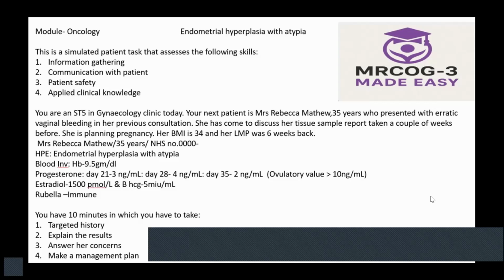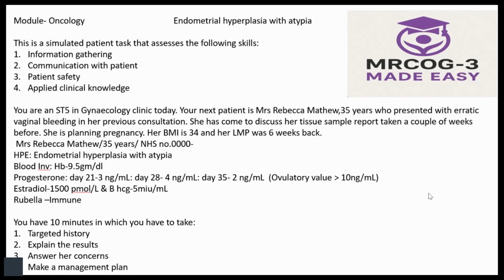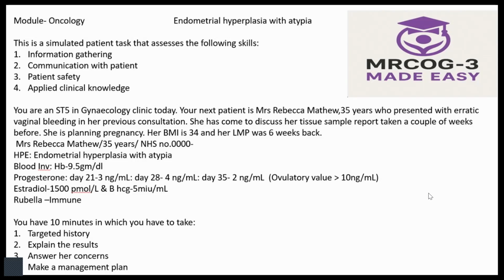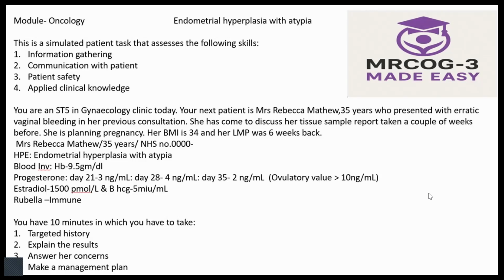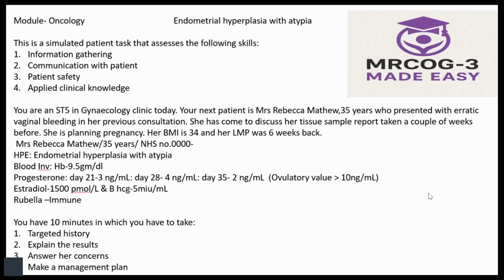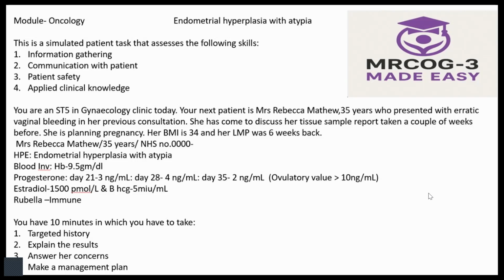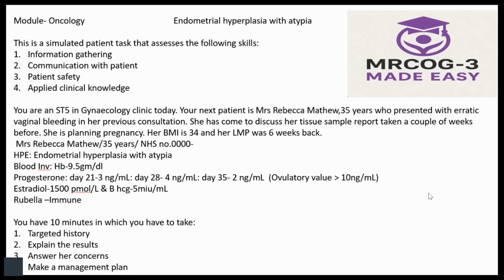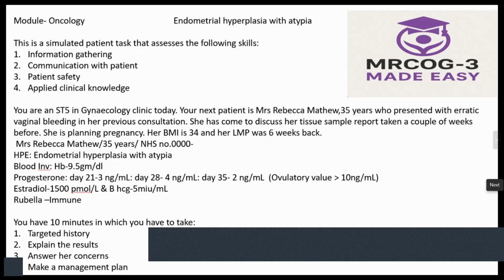ONCOLOGY MODULR : ENDOMETRIAL HYPERPLASIA WITH ATYPIA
Model answer by Dr Manjula  for EH WITH ATYPIA